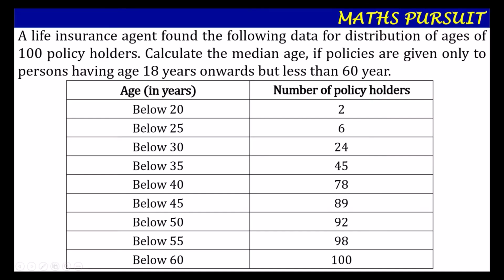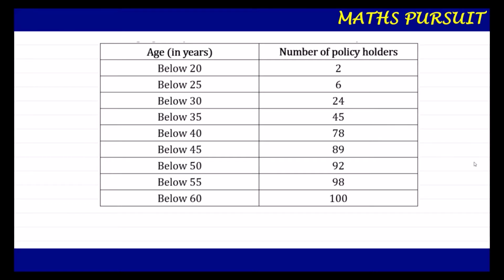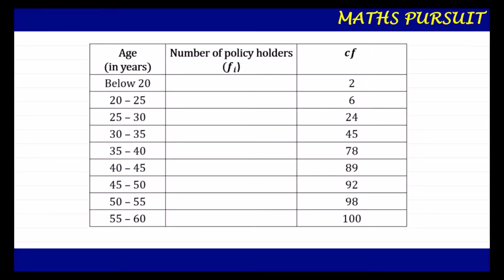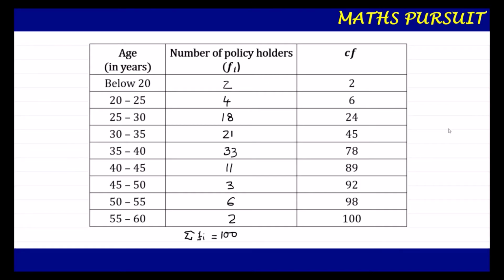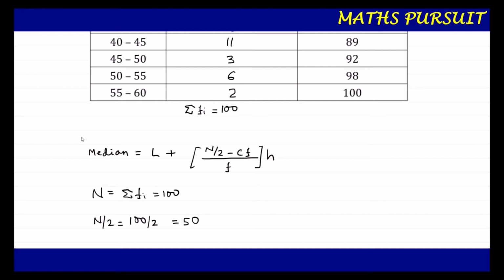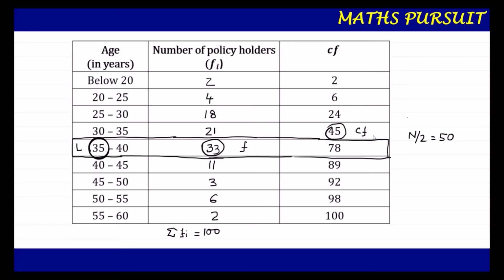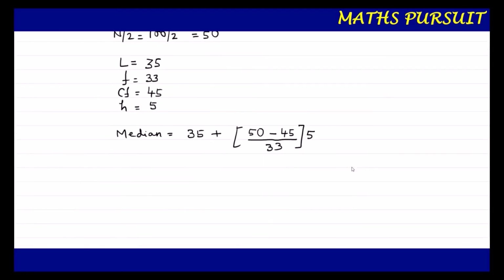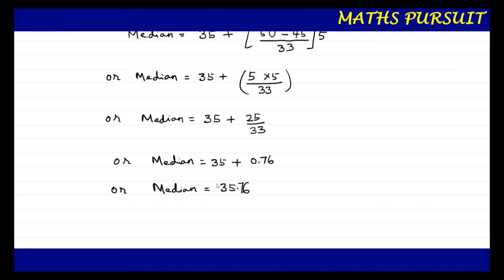A life insurance agent found the following data for distribution of ages of 100 policy holders. Calc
A life insurance agent found the following data for distribution of ages of 100 policy holders. Calculate the median age, if policies are given only to persons having age 18 years onwards but less than 60 years.